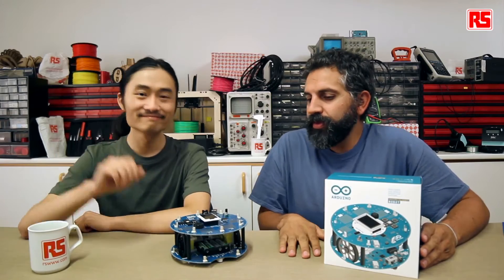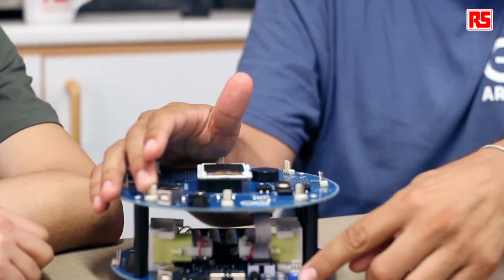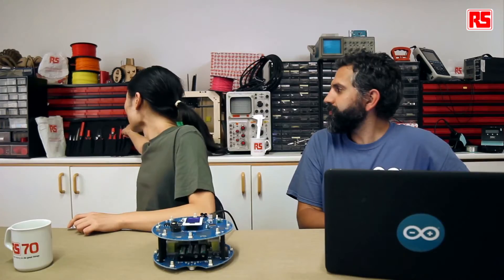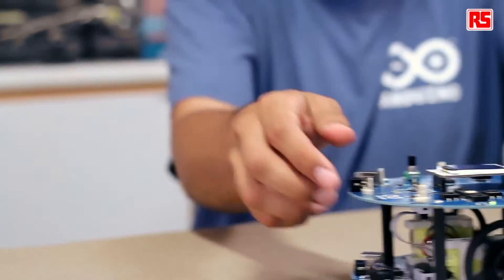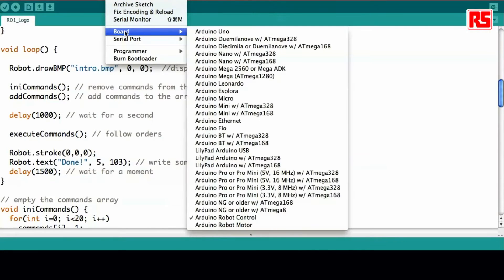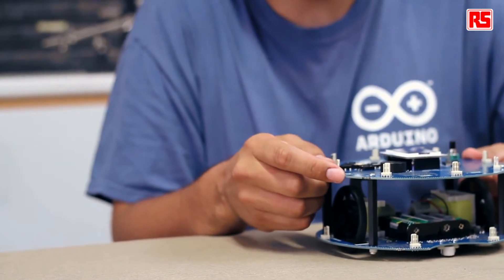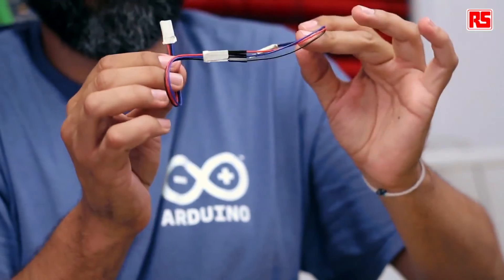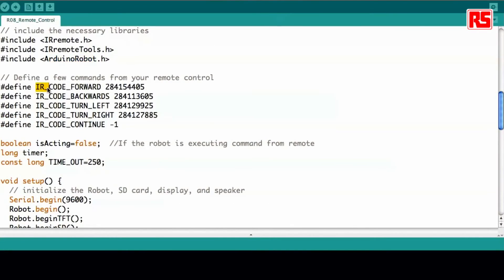Arduino Robot 影片教學二: LOGO 及遙控機器人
您將可以在這個影片中看到 IDE 上的何處可以找出程式碼範例。 機器人的資料庫有兩個資料夾，名為「learn」(學習) 和「explore」(探索)，裡面附有範例，示範如何使用軟體編寫頂部電路板的程式 - 這塊電路板是您互動的主要對象，而馬達電路板則會執行其原有的韌體。